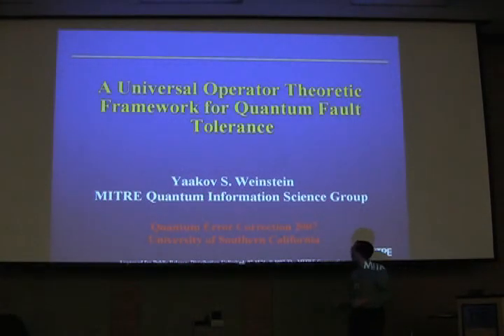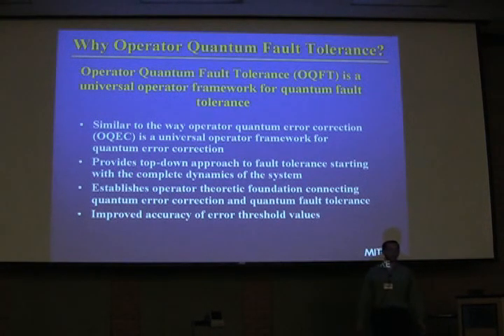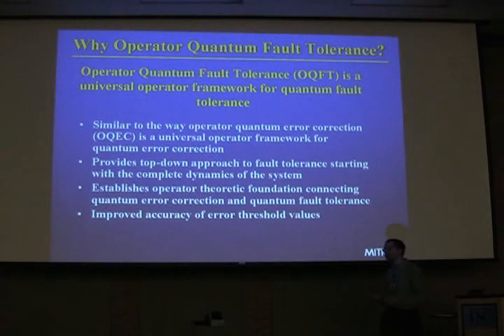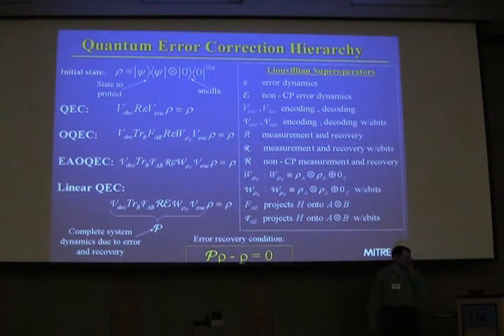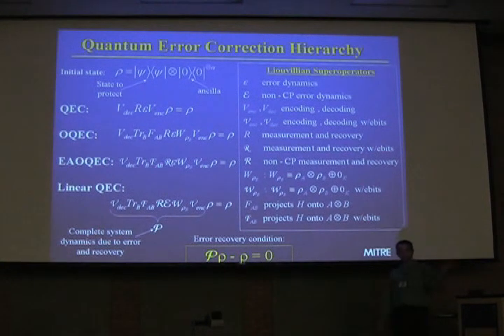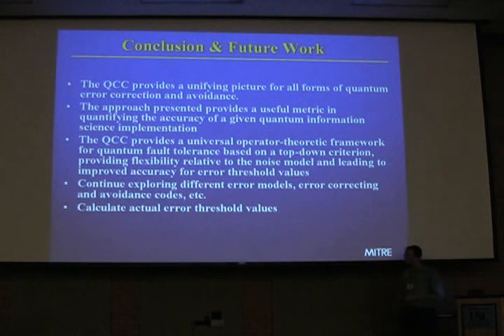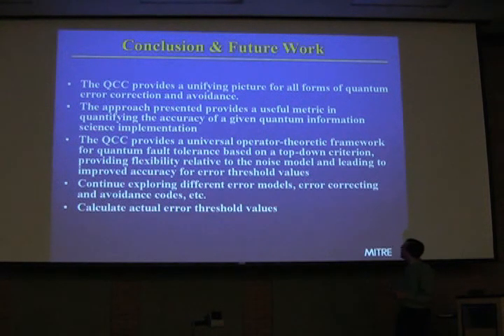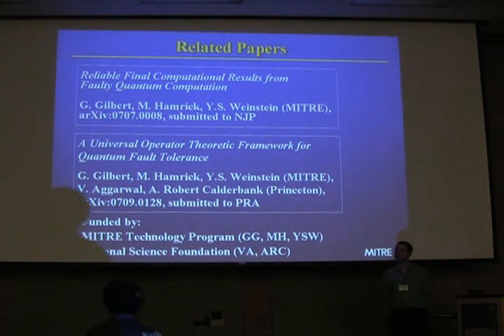QEC2007 Day2 09 Weinstein